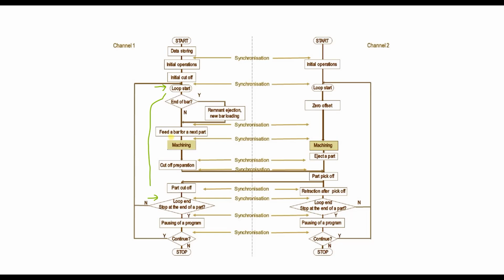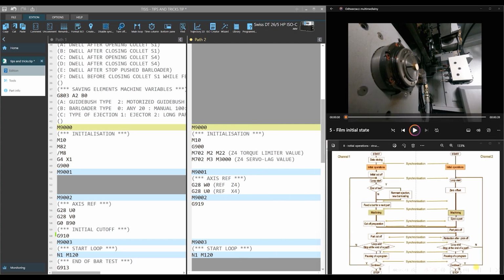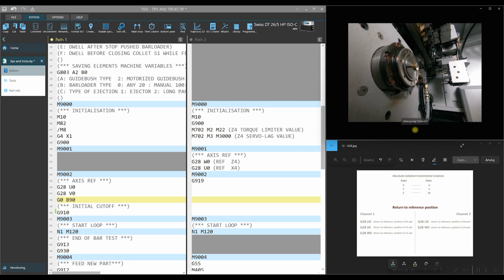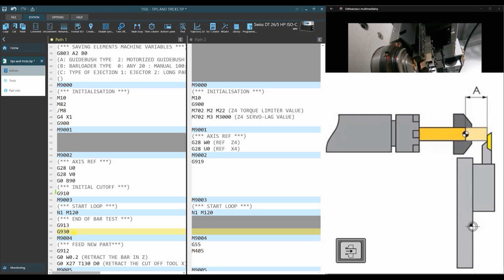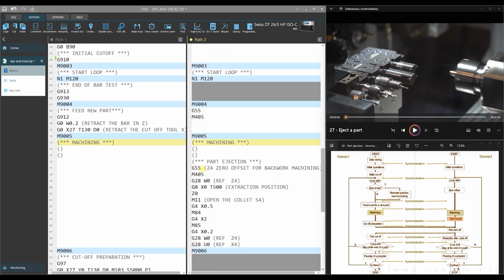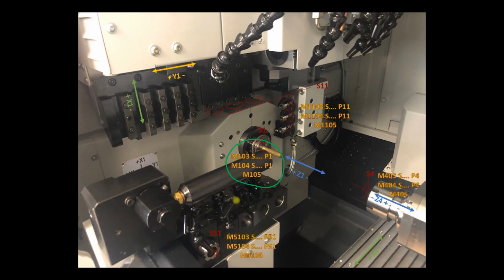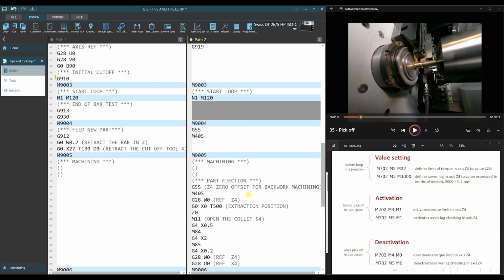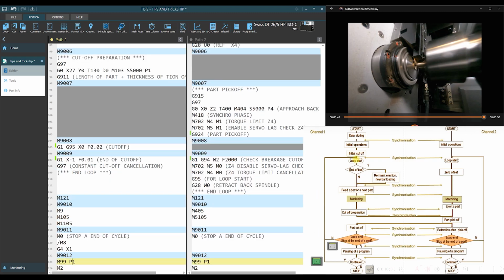TISIS Programming - Model Edition Section (Part 8)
TISIS Programming - Part 8 | Model Edition Section for Swiss DT 26 HP Machine

In the eighth part of our TISIS programming series, we focus on the Model Edition section for the Swiss DT 26 HP machine. This video covers the essential steps and advanced techniques for editing and managing models within the TISIS software, ensuring precise and efficient programming. Perfect for users looking to refine their model editing skills and enhance their overall programming capabilities.